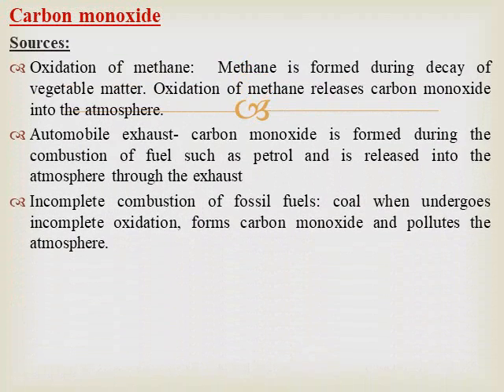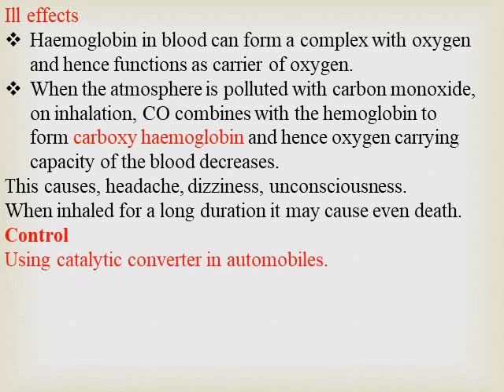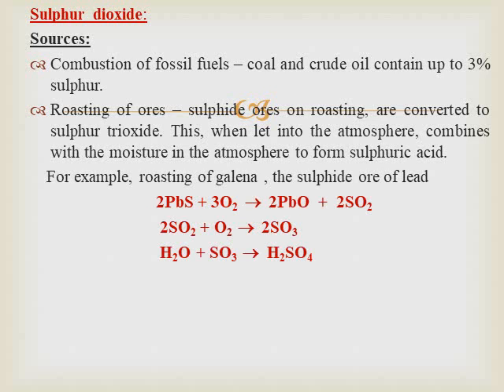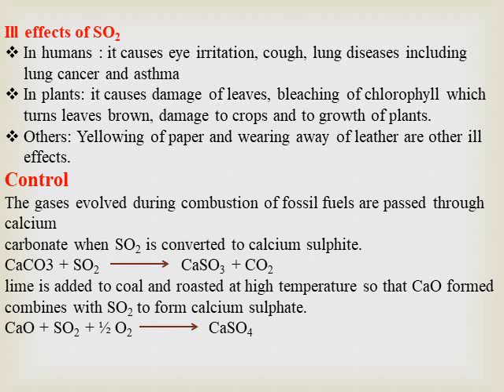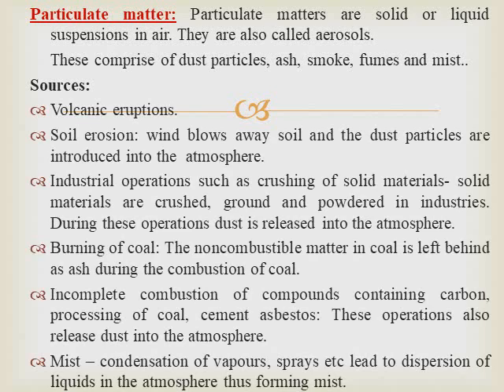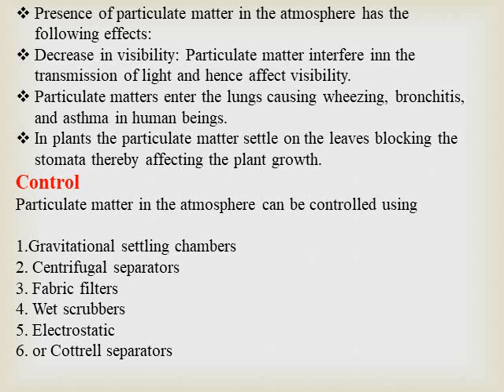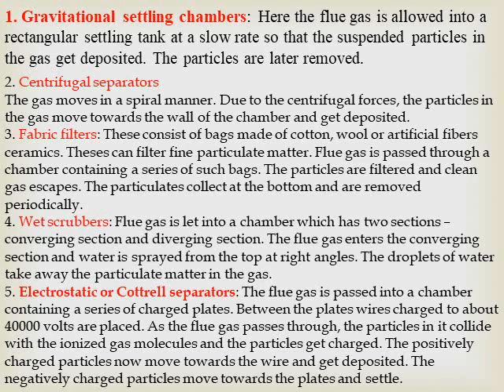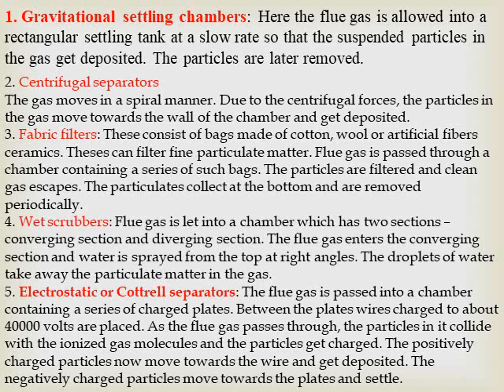CO, PM 1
Carbon Monoxide, Sulfur dioxide and Particulate Matter